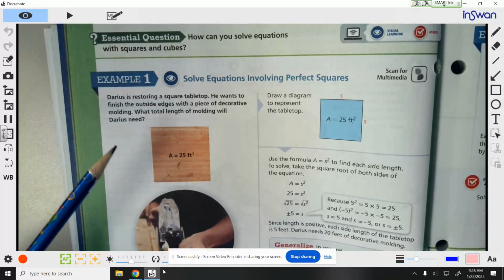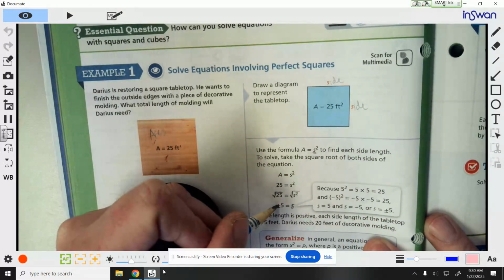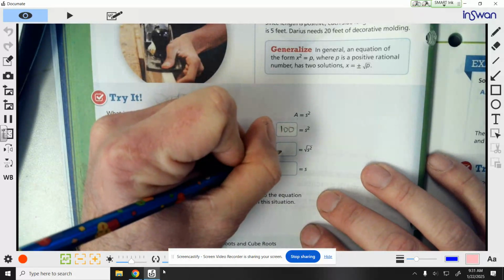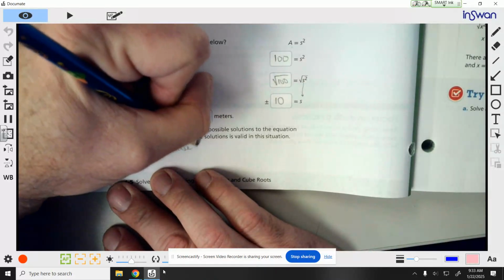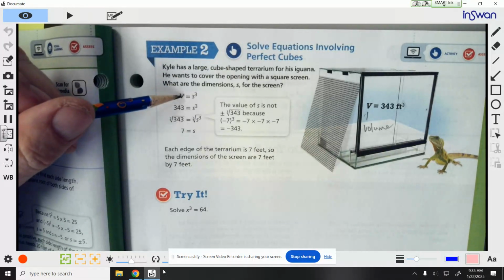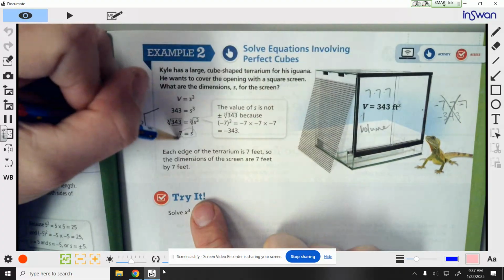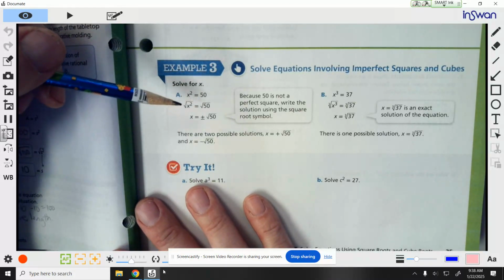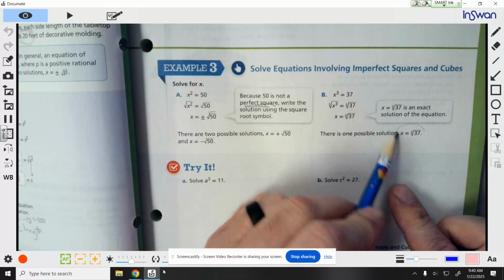EP 1-5 p.34-35